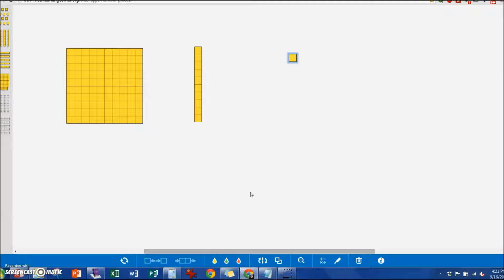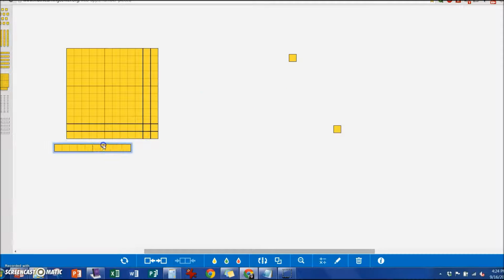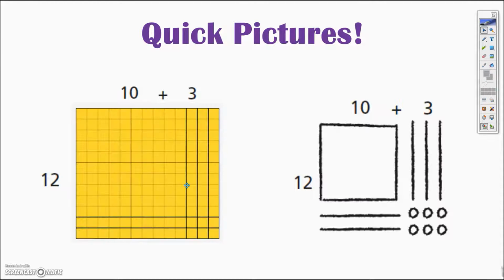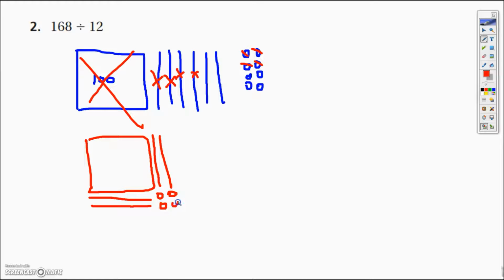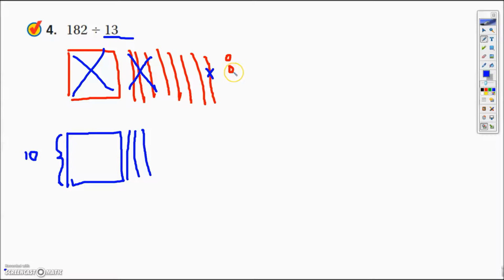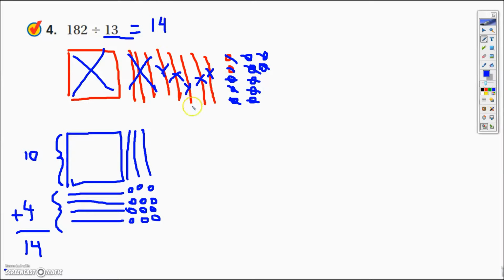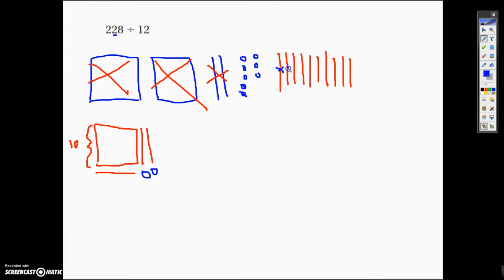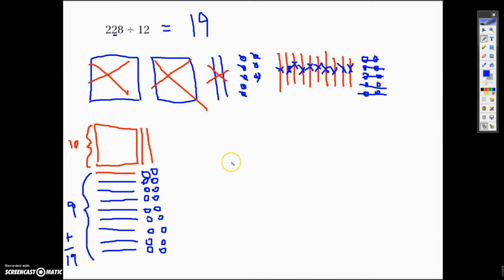2 3: Modeling Long Division